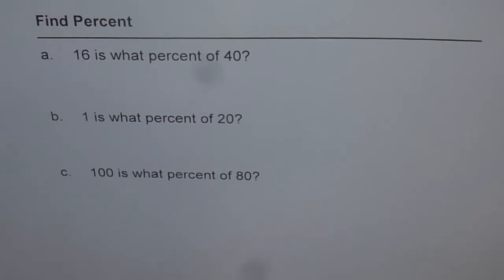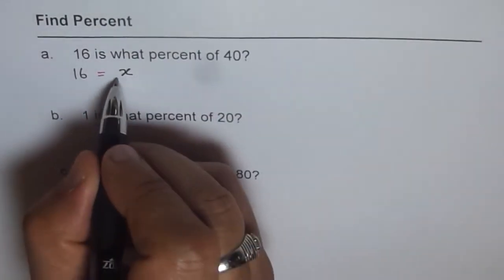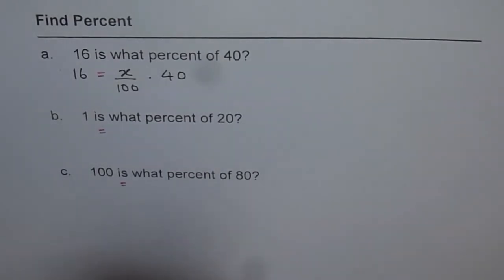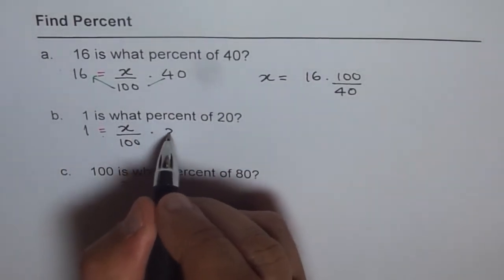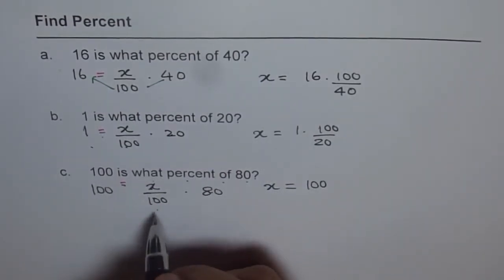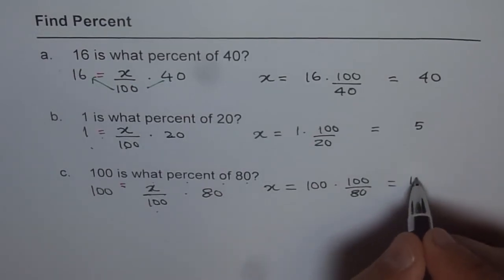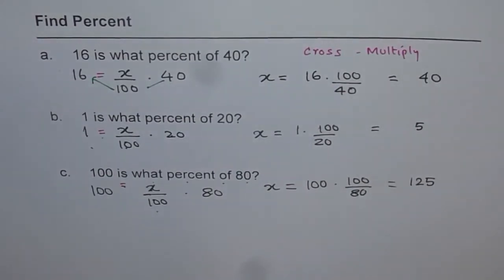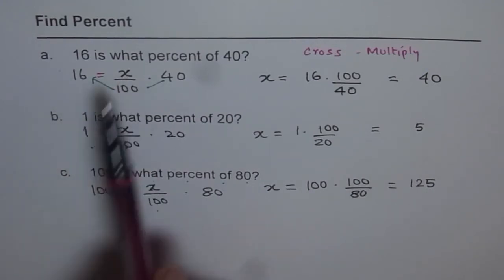How to Write Percent Equation and Solve